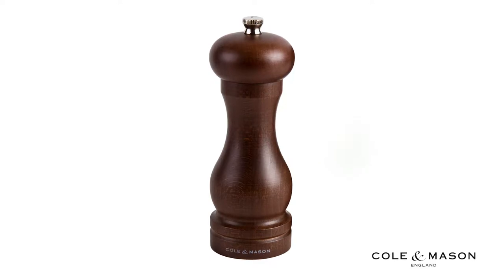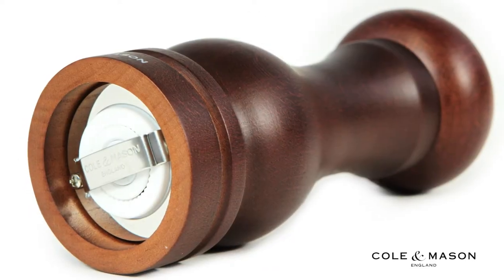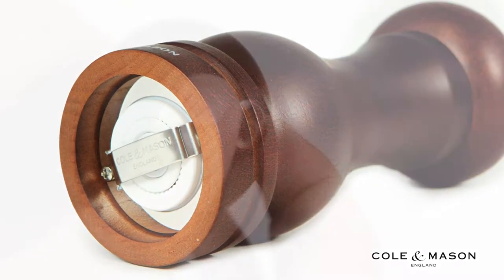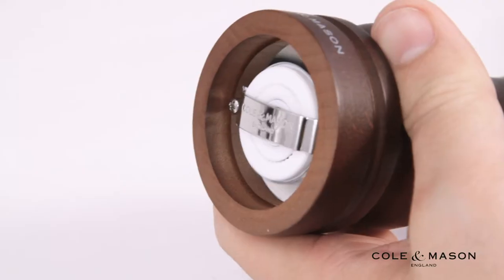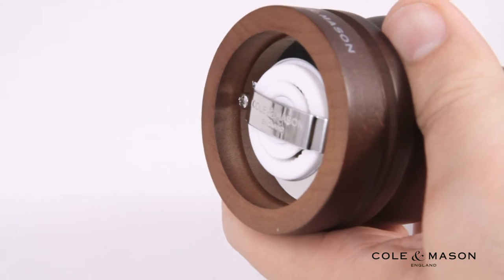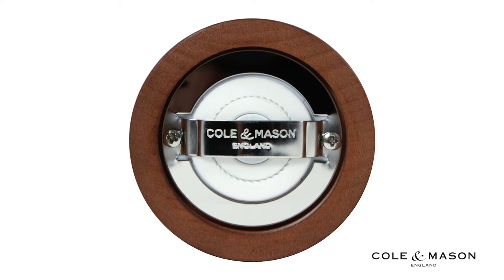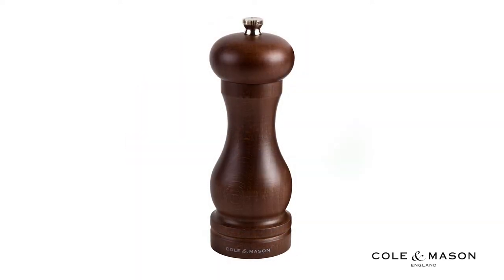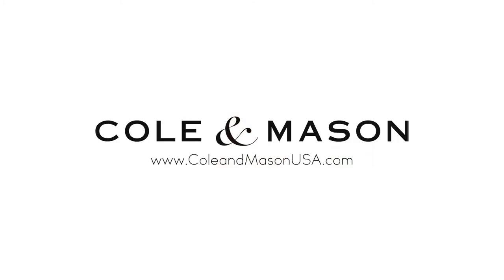Adjust Your Grind - Cole & Mason 6.5 Inch Forest Capstan Salt Mill (HB0645P)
The Cole & Mason 6.5 in. Forest Capstan Salt Mill provides a traditional theme for your table. Comprised of solid stained beech wood, this Forest Capstan Twist Mill will look and perform professionally for years to come. The salt mill features a diamond sharpened ceramic precision mechanism that will allow for a smooth and even turn for years to come. Convenience is assured as you’ll be able to simple adjust the salt grind with preset settings. Find the perfect balance of flavor with the grind setting that meets your individual taste! Refilling is as easy as unscrewing the top knob and lifting. Pair with the Cole & Mason Forest Capstan Pepper Mill to complete the set!